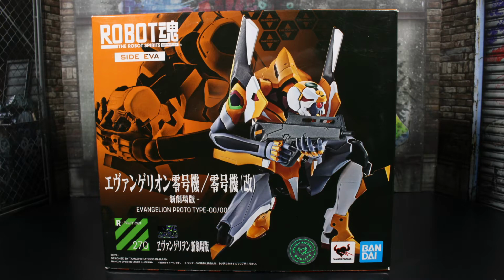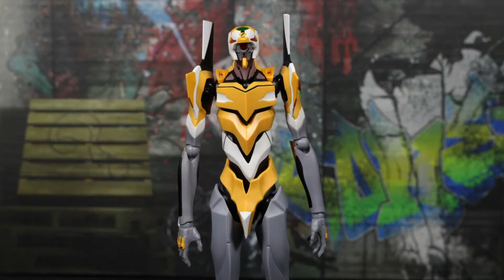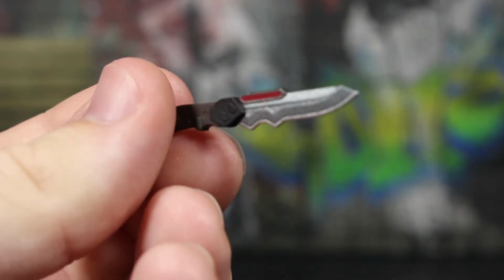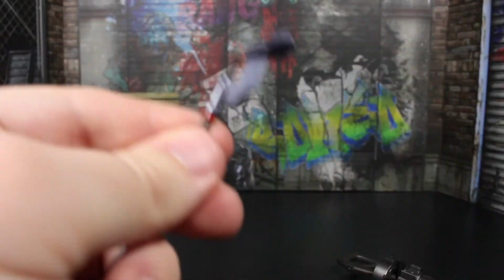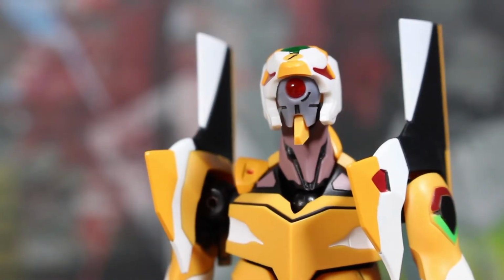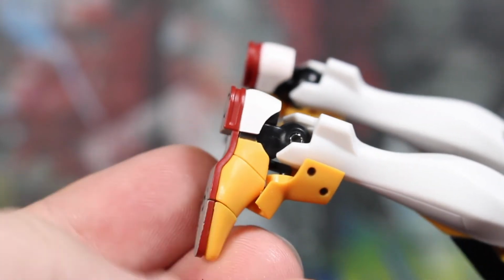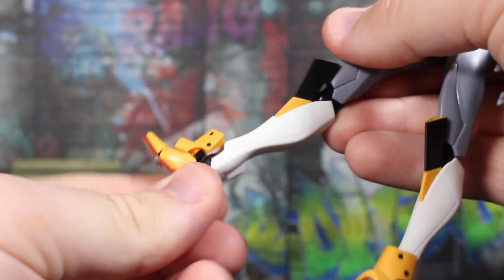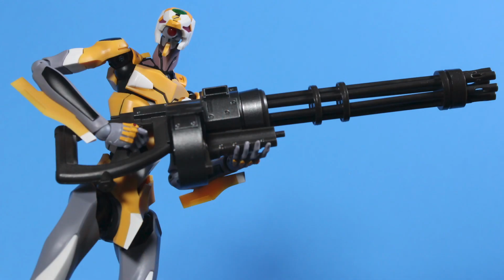Bandai Robot Spirits Side EVA Rebuild of Evangelion EVA Prototype-00 Review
Today, we take a look at the Rebuild of Evangelion version of Evangelion Prototype Unit 00 from Bandai Tamashii Nations.

Here's where you can find the figure:
Amazon